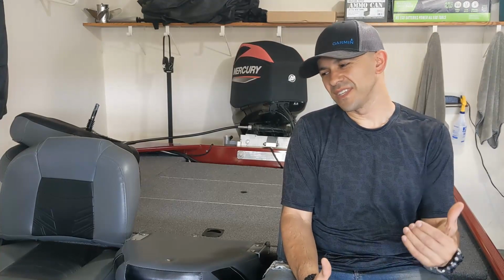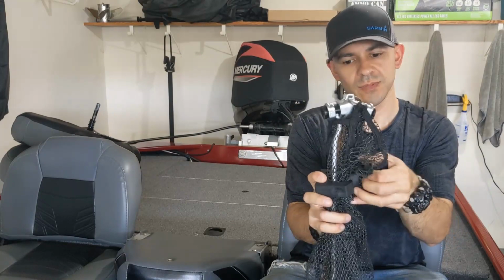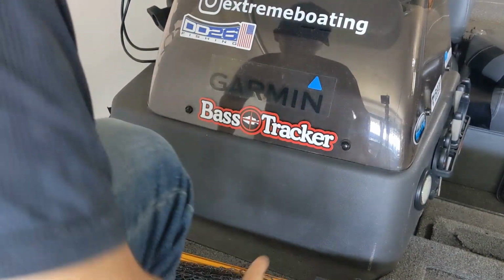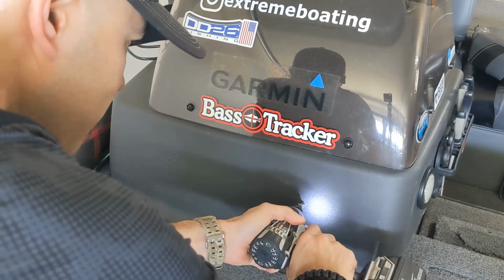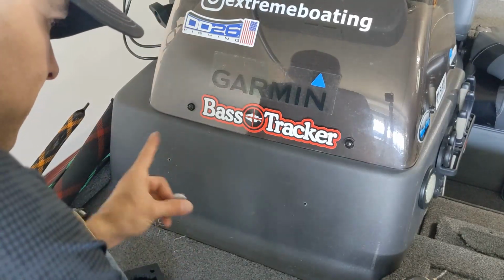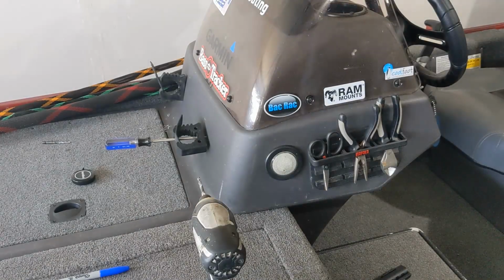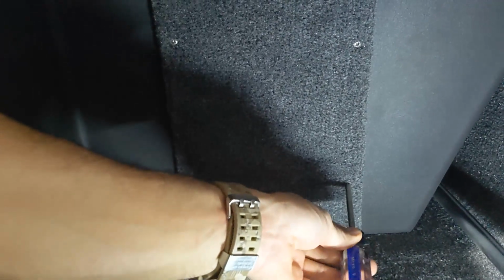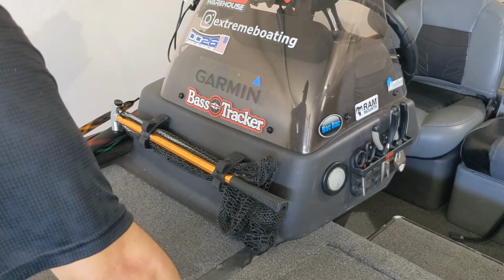How to install Quick Fists on your tin boat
Welcome back as always extreme boaters and newcomers alike!

Today, we tackle a quick project of outfitting the rig with Quick Fists made by Davis Instruments. Probably one of the most innovative
inventions made for the offroading community and the marine industry alike, they are capable of holding anything from fire hydrants,
axes, nets, oars, or anything with a handle that can fit within it's respective dimensions securely without moving around, or falling.
I have been running a pair of these for my oar after my relocation of it to the battery compartment since I did my livewell and have been
so satisfied with it, that now I am going to run a pair for my collapsible net so it can be more readily accessible to my co angler if we fish a tournament or are just fishing for leisure.

Tools required for this type of project are as follows:

- standard phillips head screwdriver
- sharpie (any color)
- measuring tape of some sort
- PN #540 Davis instruments Quick Fists
- (2) recessed head #10 1 1/4" bolts
- (2) fender washers
- (2) nylock nuts
- cordless or corded drill
- 3/16 drill bit (optional)
- 5/32 drill bit

Lets get you out there! It helps the channel out in getting
noticed and the "algorithm" of Youtube. Thank you to all of the new subscribers and current, more to come soon, and as always, happy boating/ fishing!